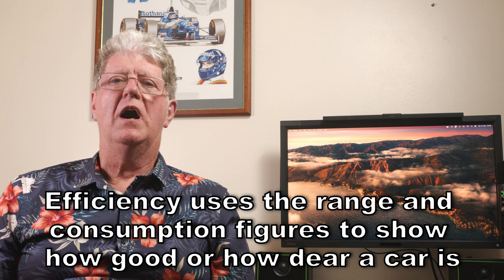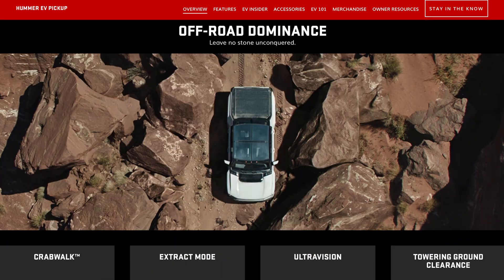Range Efficiency Explained | Even Most EV Drivers DON'T Know About This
When comparing electric vehicles, it can be difficult to know where to begin. And it's easy to view them as just a different style of traditional vehicles. But slapping in a bigger battery isn't the way to make a vehicle more efficient. So please stick around as I go into detail around in Range Efficiency Explained.

Dave Takes It On is run by Dave - an EV enthusiast and creator of the videos - and his son Jonas, who supports with thumbnails, titles and the technical side of things.

We currently don't make a single penny through the channel - in fact, driving around for these videos is actually a considerable expense and time commitment. However, we hope to grow the channel over time to support more in-depth videos and useful tips.